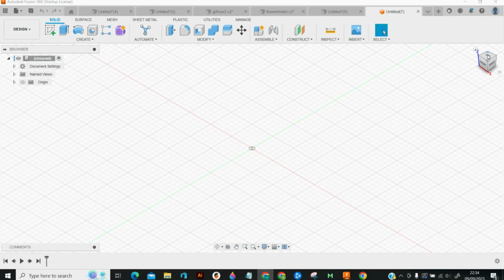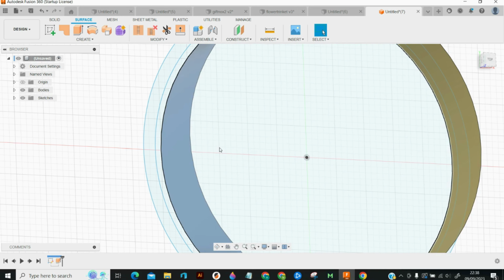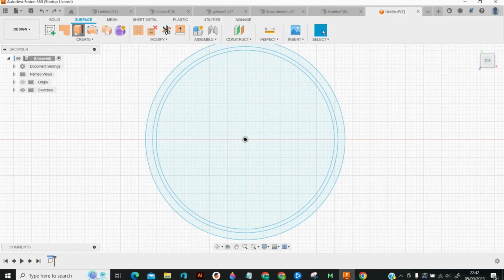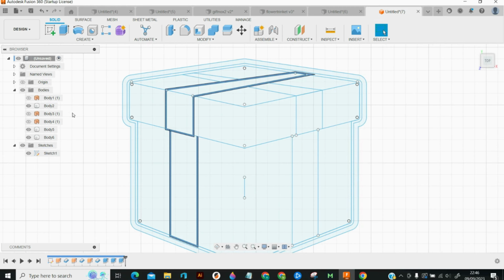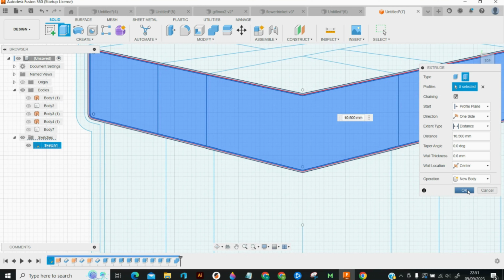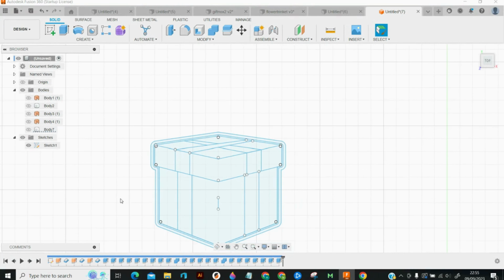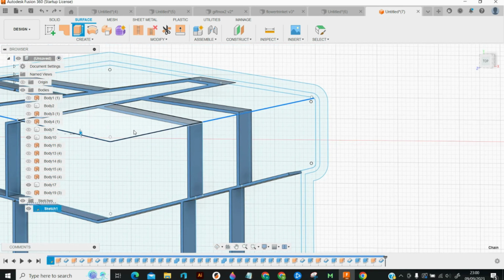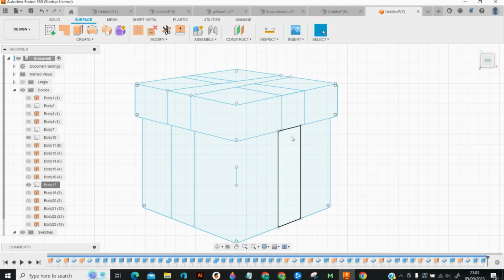Question 1- The difference between solid and surface extrusions in Fusion 360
A big thank you to@yazminrodriguez9312 for the first question to this channel.
This is an answer to question not a lesson where we explore the differences in the extrusion tools under the solid or the surface tab and where on specifically on polymer clay cutters/cookie cutters, the differences may come in handy and also how to in many cases get the same result on either option.
If you have any questions that you would like to see then feel free to pop it in a comment and I will do a little video on it where possible.
I would love to know what else you want to learn about Fusion 360/clay cutter design. Feel free to look at my designs in my cults3d shop below to let me know if there are any you would like me to recreate.

If you would like to visit what clay/cookie cutter stls I have for sale, you can find them